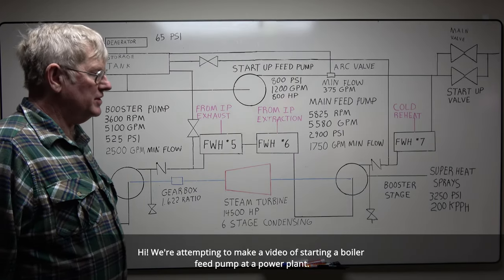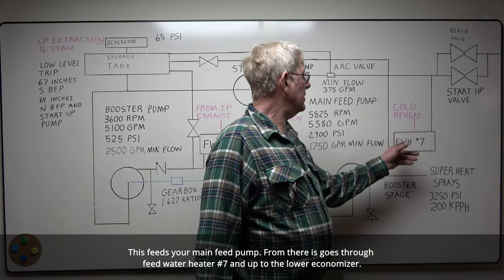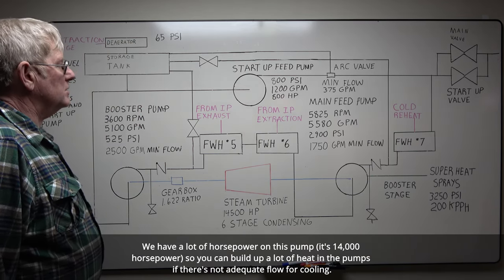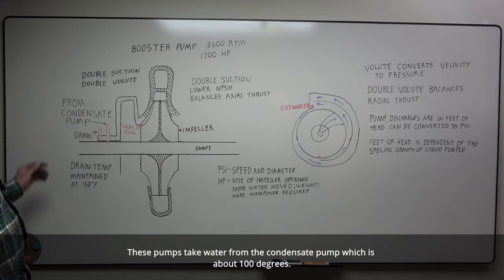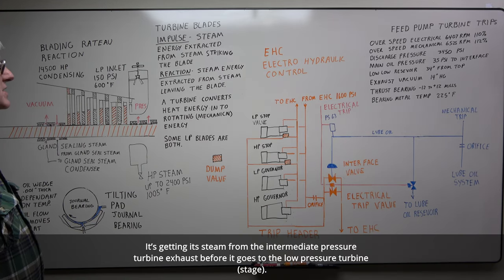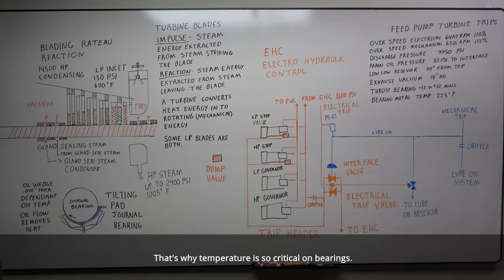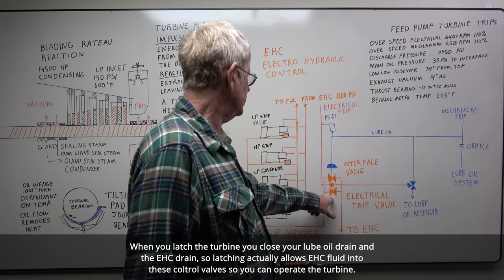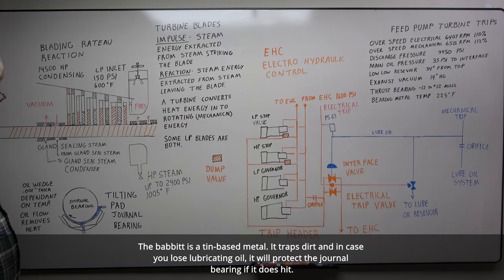Power Plant Feed Pump Part 1/3 (Whiteboard Overview)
Part 1 of 3 in a series about how the boiler feed pump works and how they are used at power plants. Obliviously, The overall quality of the video isn't the best, but it's a good starting place for us.

0:00 Feed water path overview
3:54 Booster Pump
6:55 Steam Turbine
12:46 Show and Tell
14:40 Main Feed Pump Components